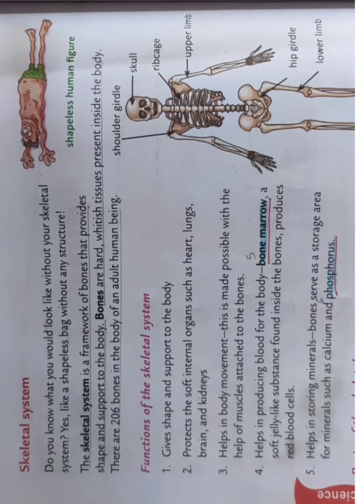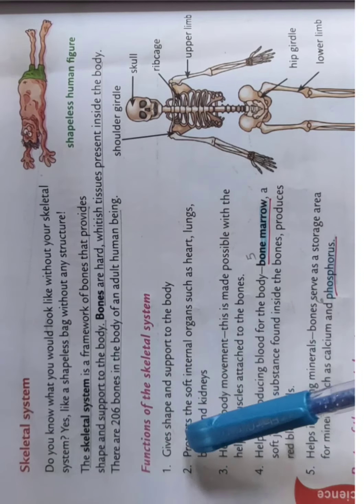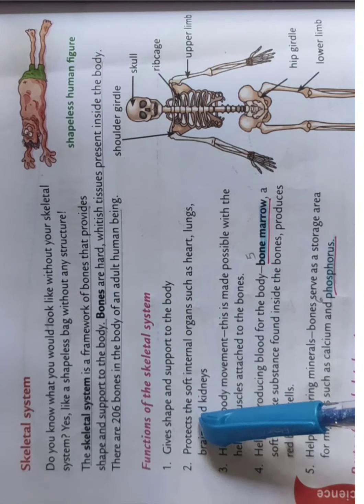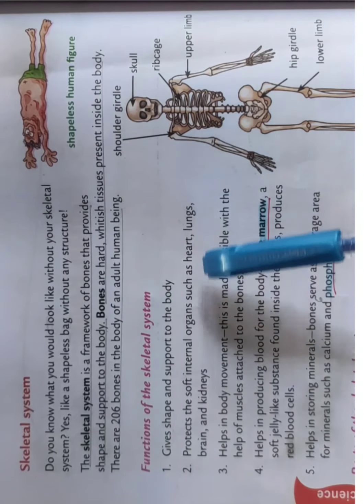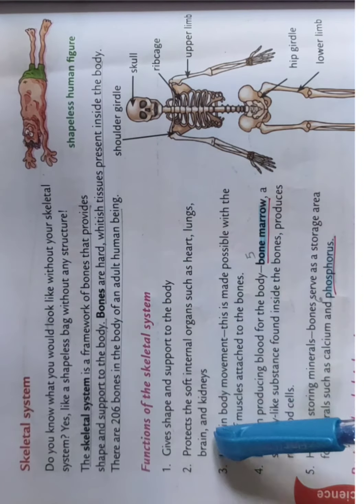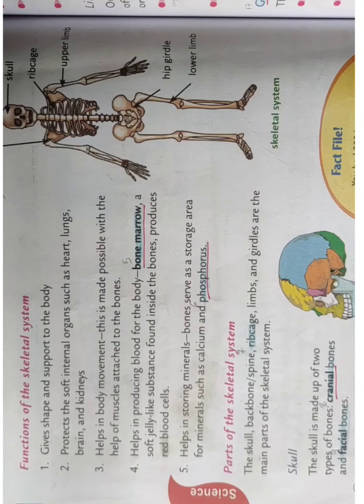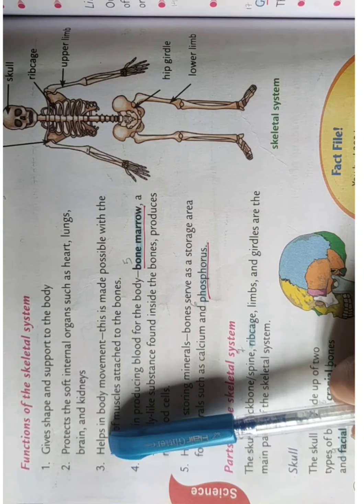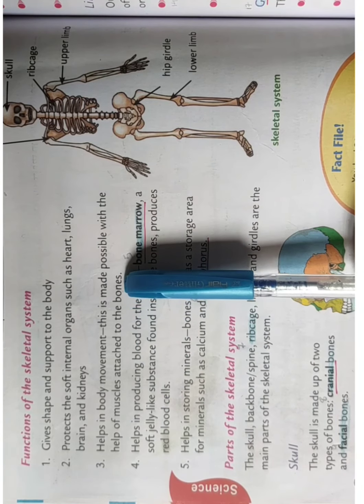Chapter 5 - Human Body ( Class 5 SCIENCE) Part 1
1. Underline the 🔵 Blue 🔵 words with serial numbers and write them down in your SCIENCE NOTEBOOK for your SPELLINGS. Learn them.

2. The TEXTBOOK ANSWER on page 220 is given in the Video itself. Learn them.

3. The given Notes are to be written down in your SCIENCE NOTEBOOK. Learn them.

4. Submit your SPELLINGS, Textbook exercise Answer and NOTES on Friday.